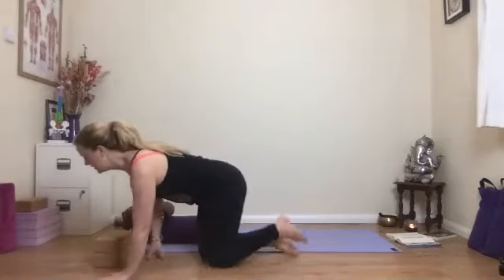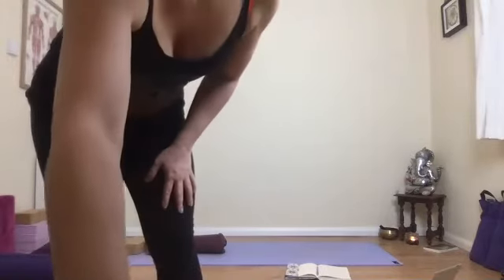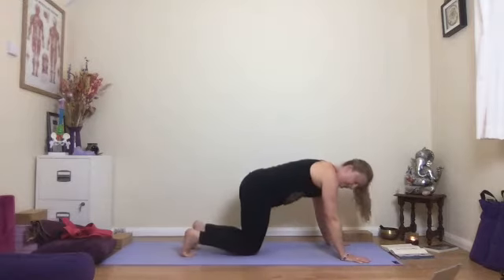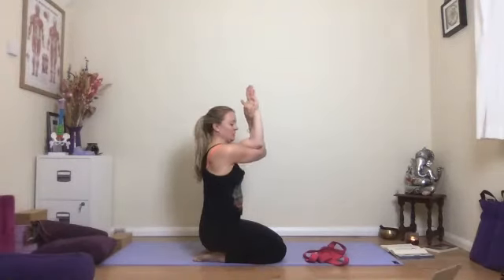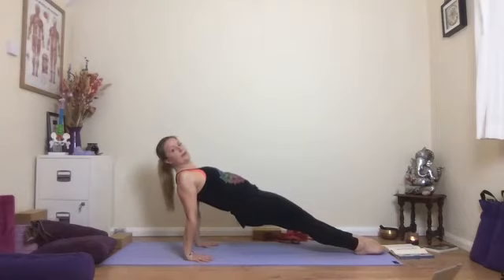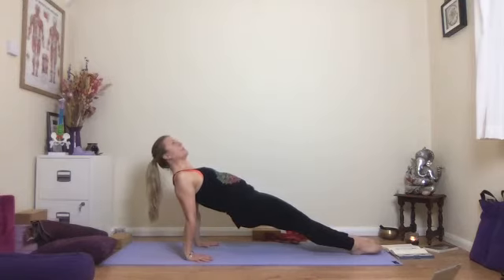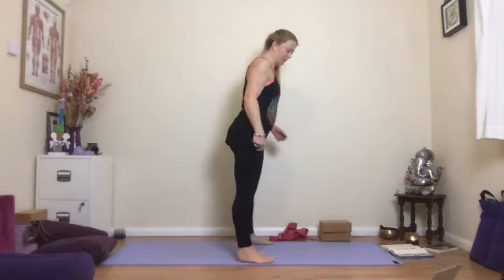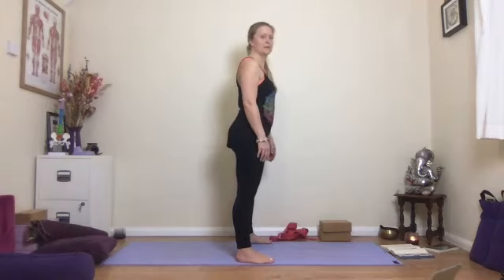Tuesday Night Yoga 7th April 2020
Iyengar says: "Health is not a commodity to be bargained for.  It has to be earned through sweat."  This practice focuses on the shoulders and is a preparation for Pincha Mayurasana (forearm balance).  Work to your own ability and don't push yourself too hard.  If you find this tough, keep working on the build-up exercises and leave the forearm balance until you're ready. You will need a strap and a brick for this class.